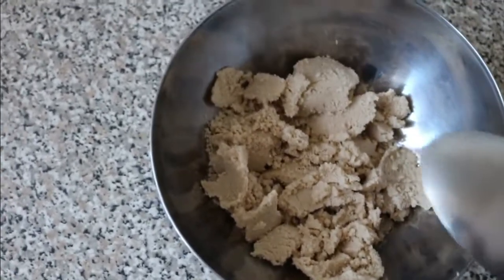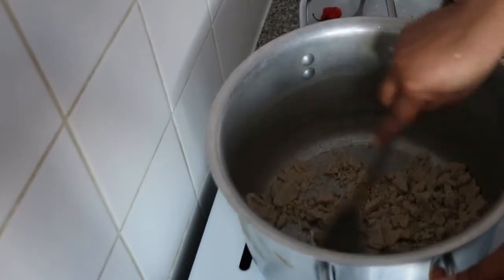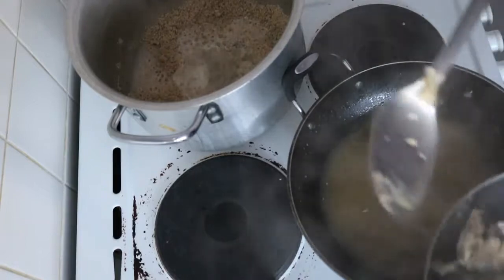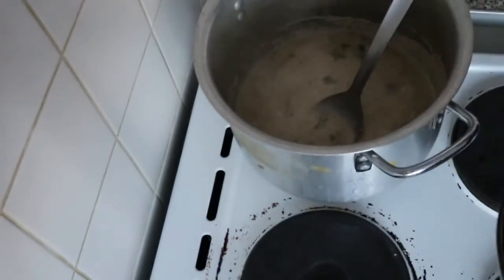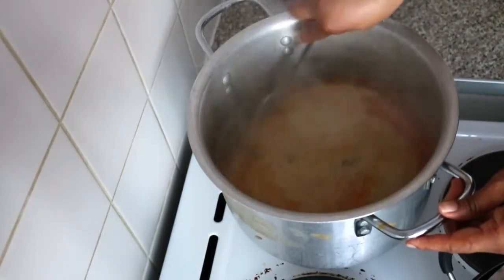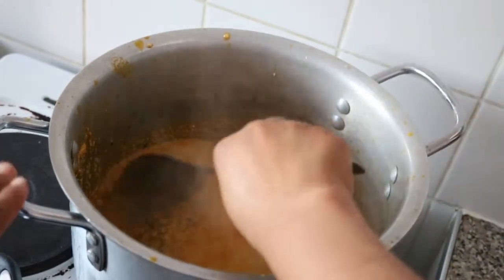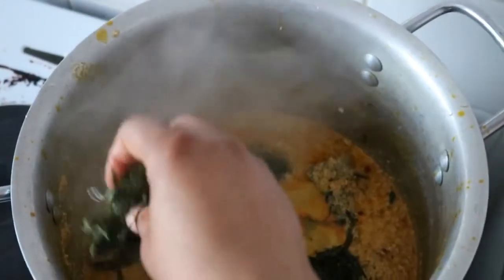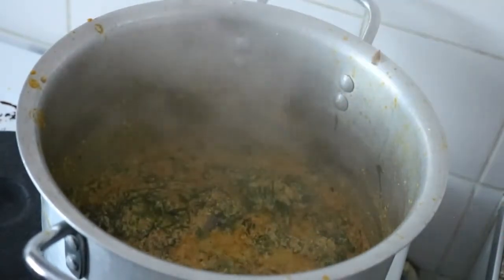How I cook delicious Egusi soup | Fried method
How I cook Egusi soup using the frying method.